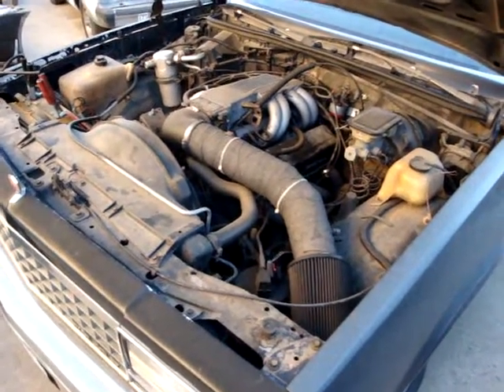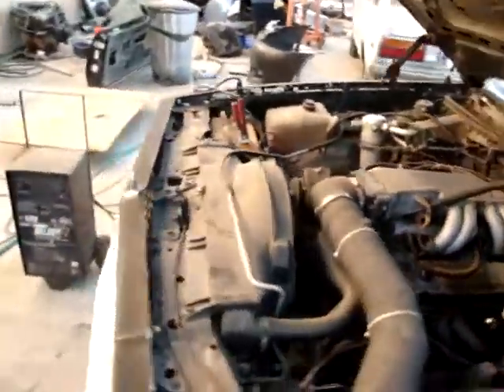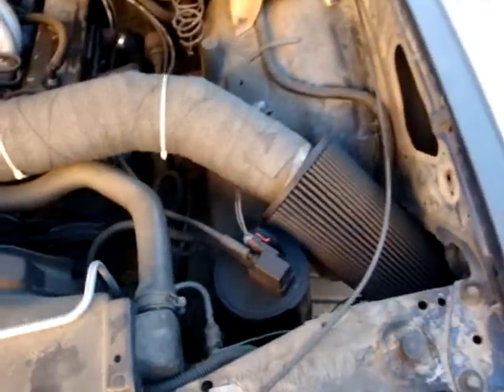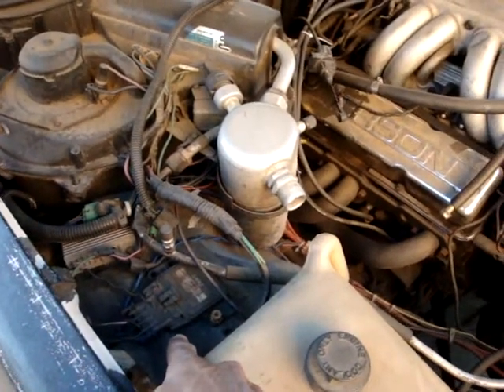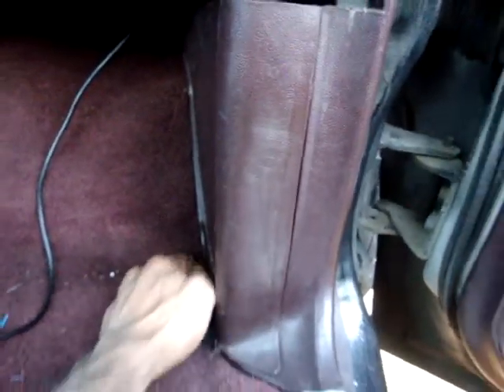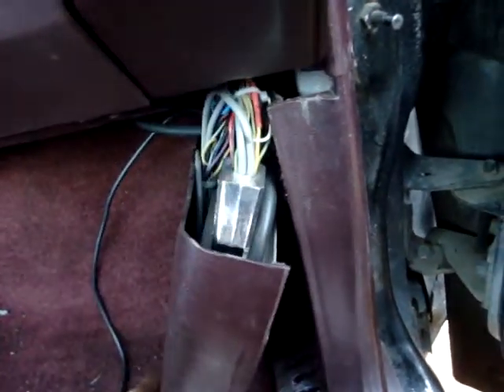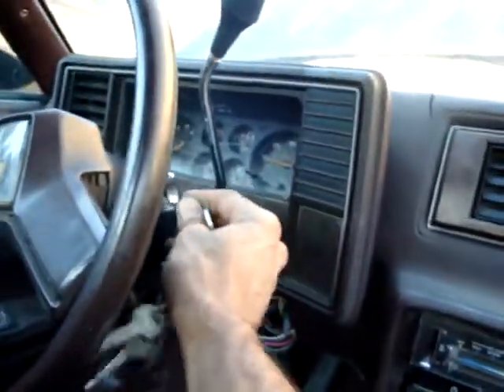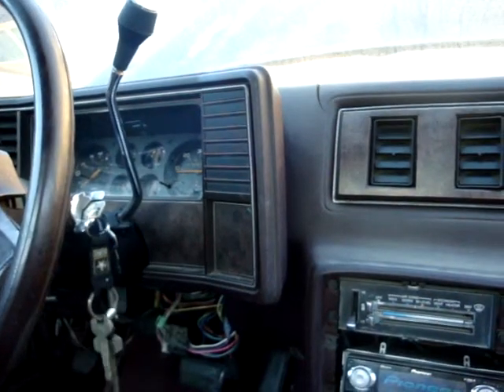My 1985 El Camino on Megasquirt 2 Update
Update to show some cleanup and tuck of wires and the Megasquirt itself. Before I get asked ,GM uses a grounding setup with the checkengine light.Its a separate module. If its not grounded from the ecu, the checkengine light comes on.If grounded it goes off. Output from Megasquirt via the Fidle pin on power up is 0,trigger value 1,Rpm greater then 400 and seconds greater then 5.If its stalls the light turns on .